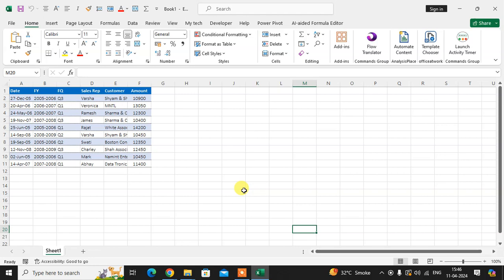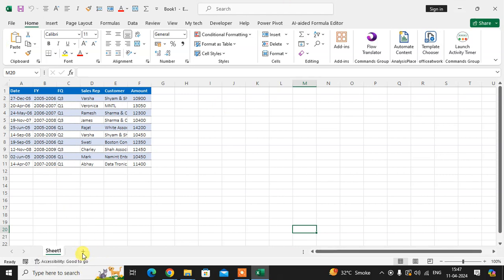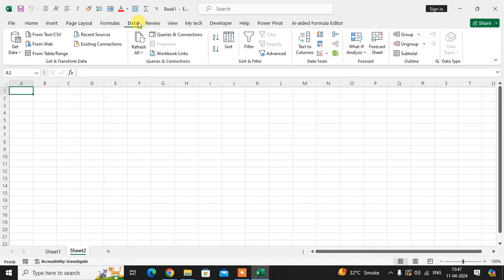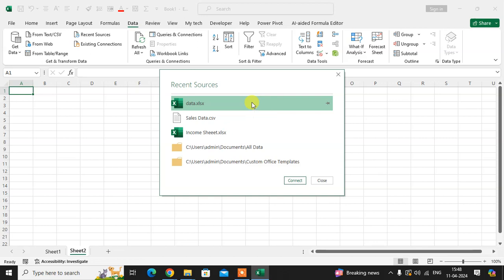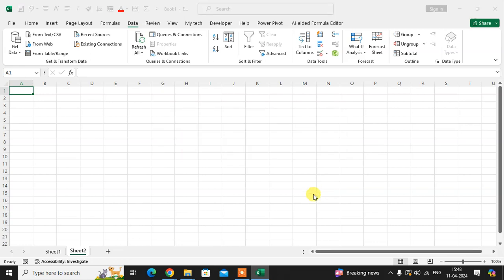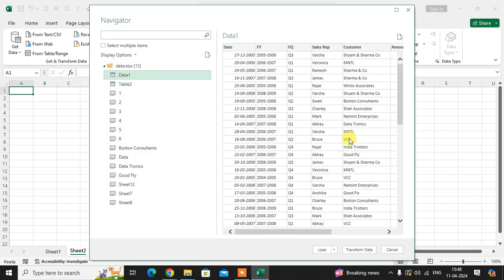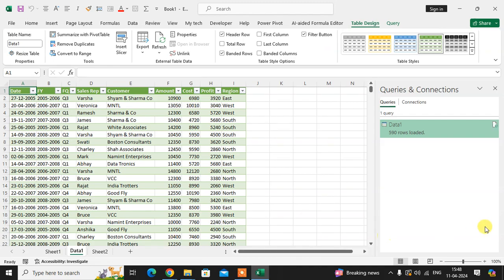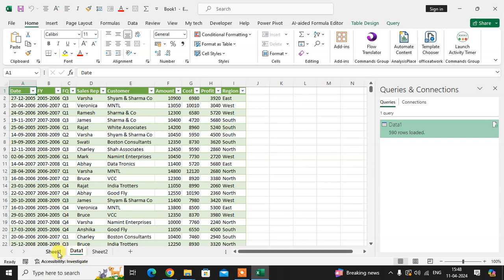How To Open Recent Files In Excel | Open Recent File in Excel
In this video, learn how to use the Recent Sources option in Excel to access data from previously used files without reopening them. Follow the step-by-step process to connect to a recent file, select the desired sheet, and load its data directly into your current Excel sheet with ease.

This method is perfect for quickly managing your data in Excel.